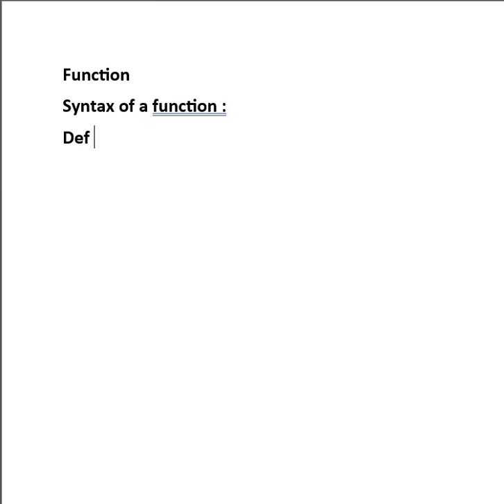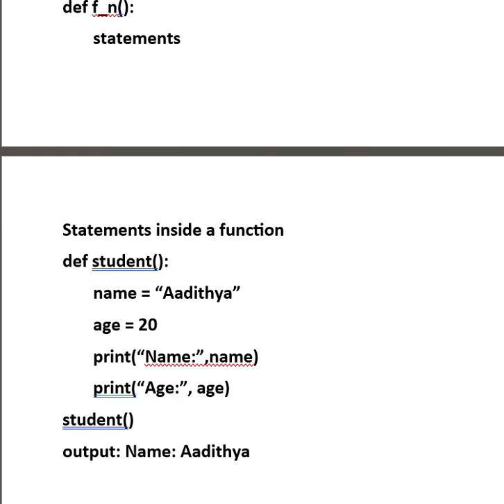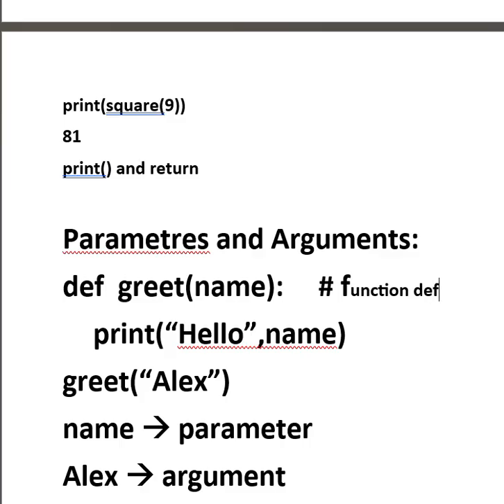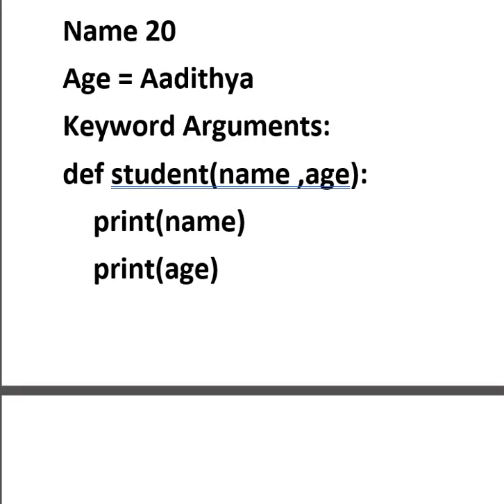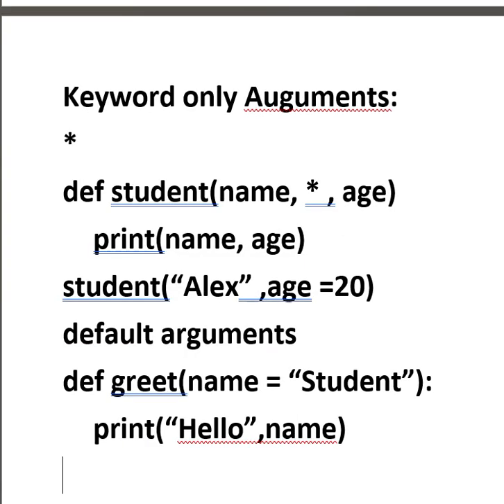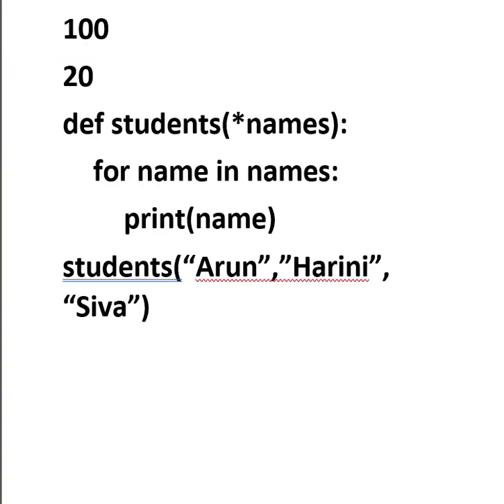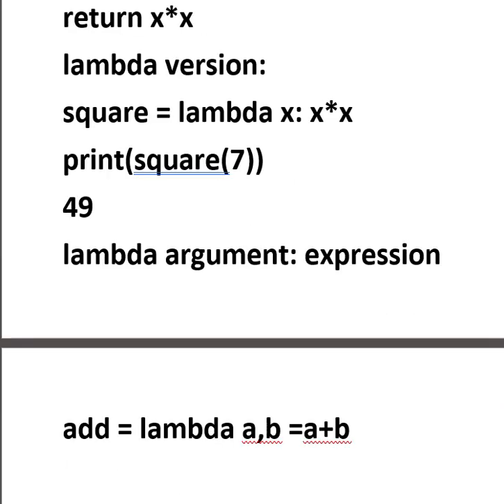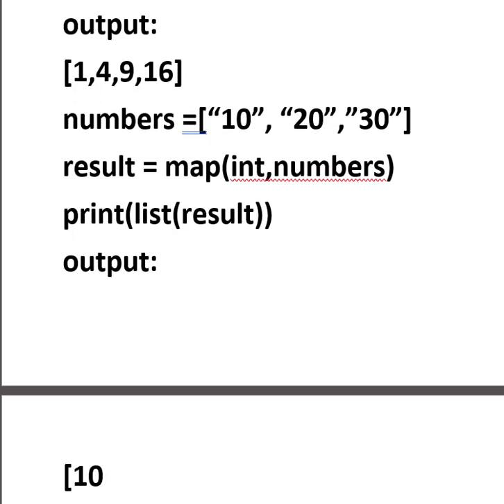Python Programming Part - 6